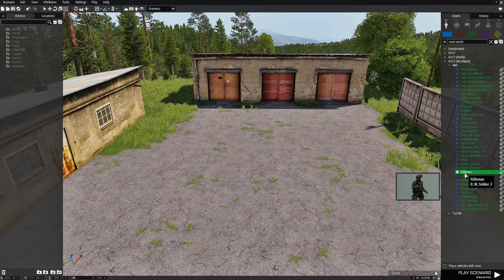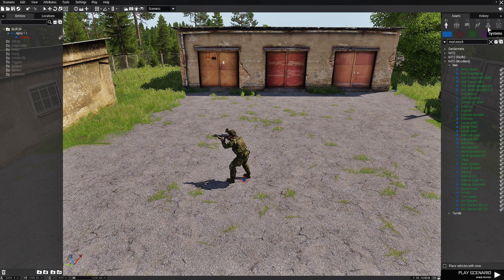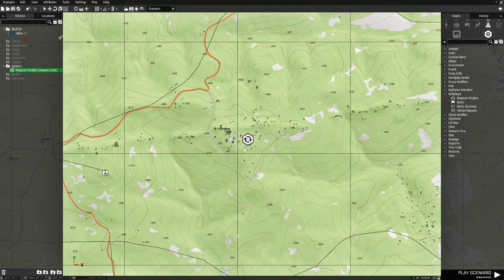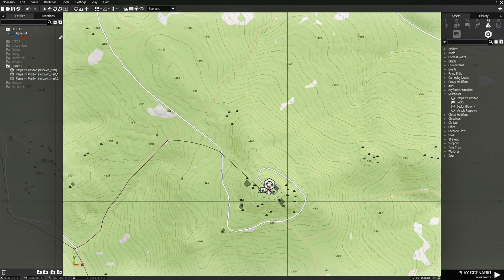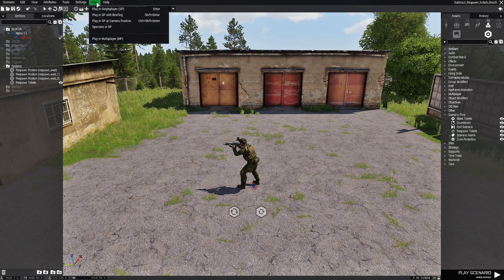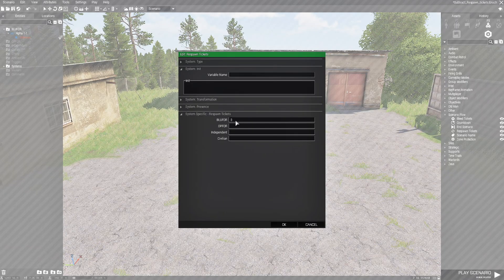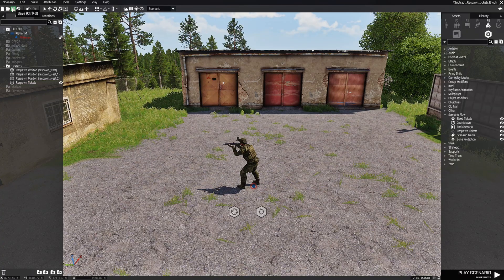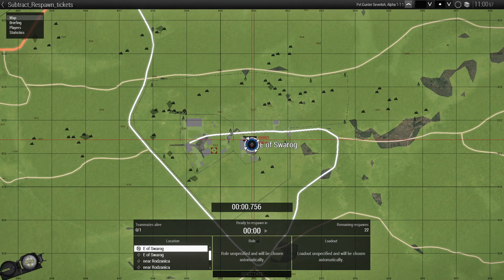Subtract Tickets in Arma 3 when You Respawn in Your Scenario!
This tutorial will show you how to setup and use tickets which will subtract from
a total amount you define. When you respawn a ticket is subtracted from the total,
when that total amount is depleted then its mission over.